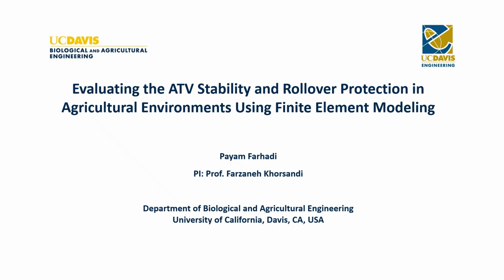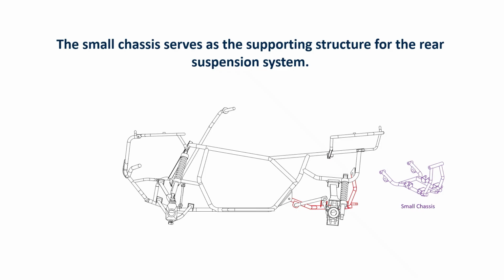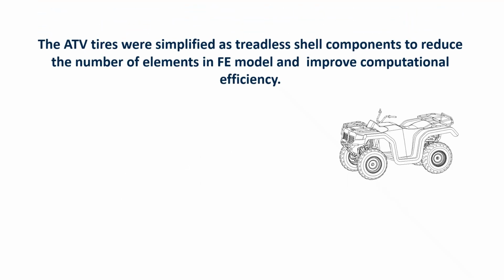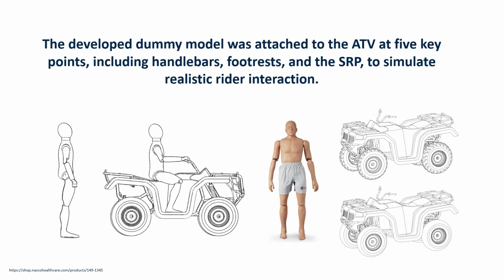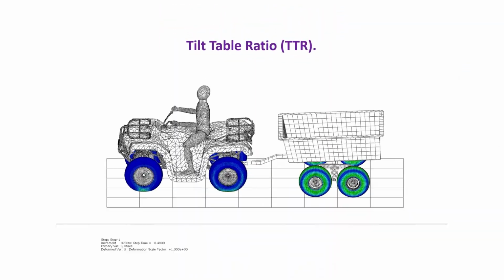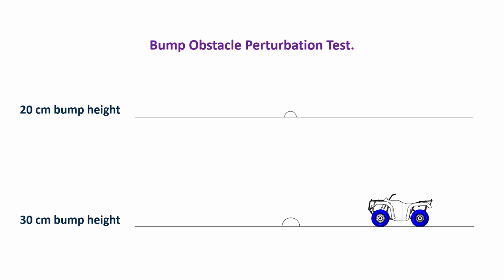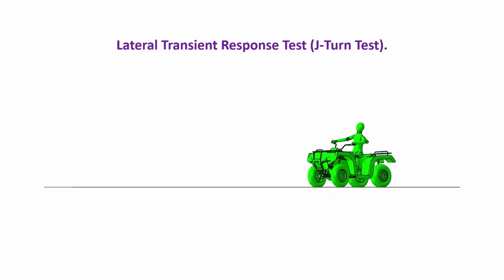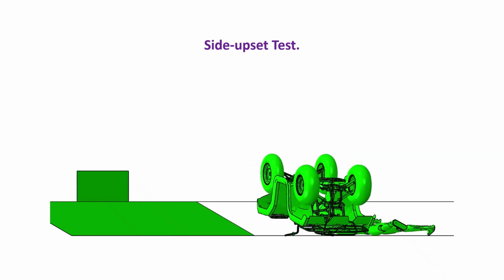Rollover Simulation (Computational)